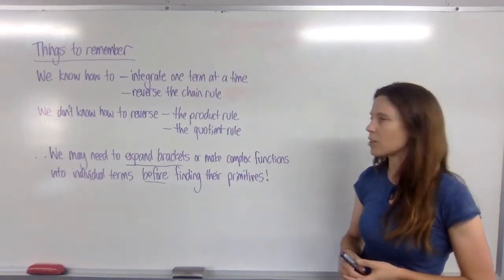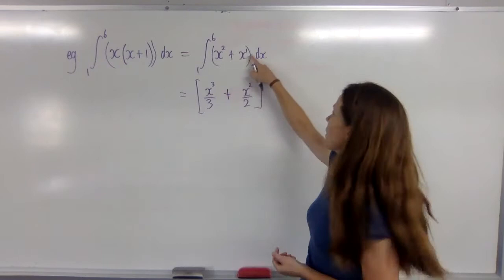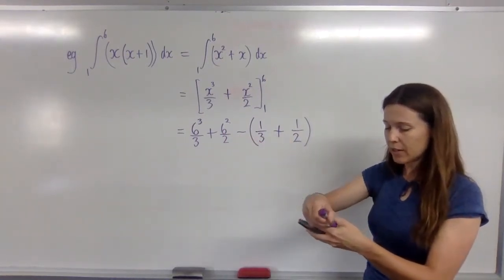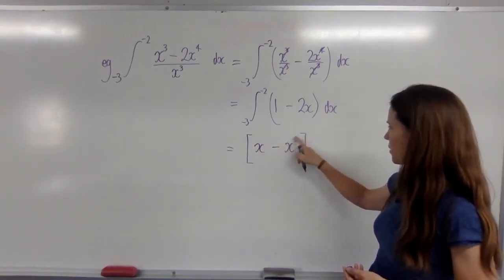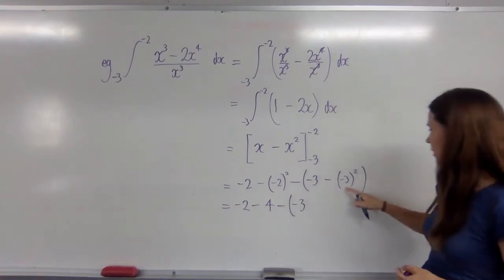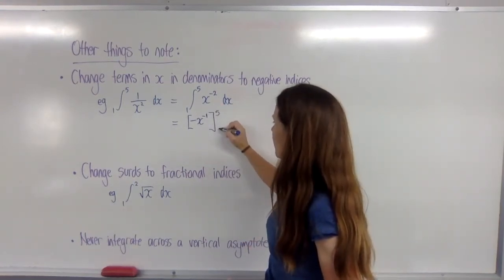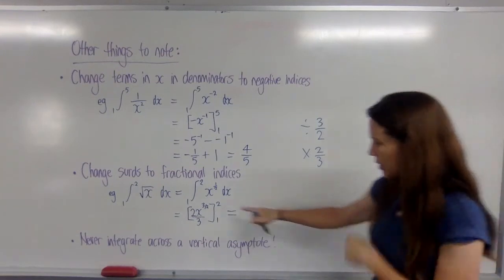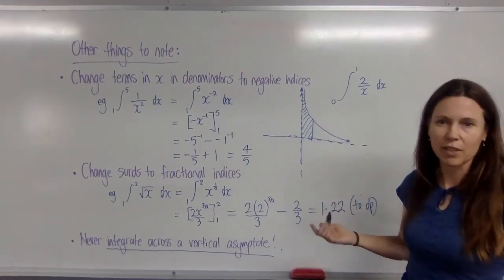Things to Remember when Evaluating Integrals